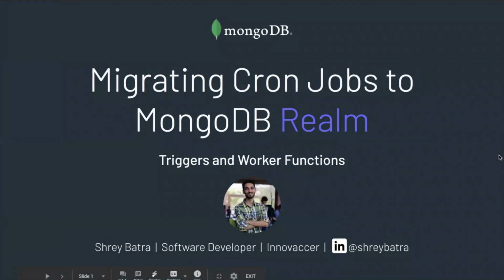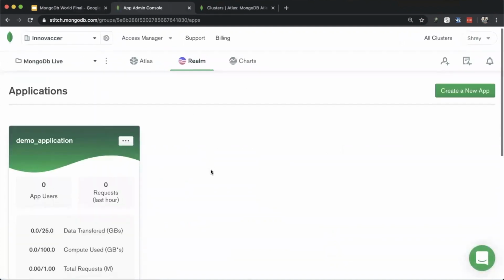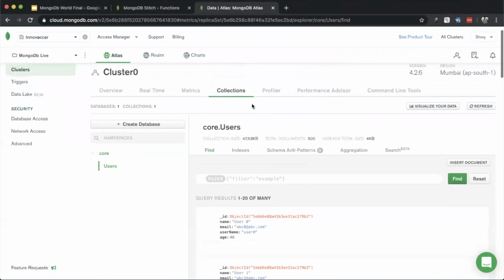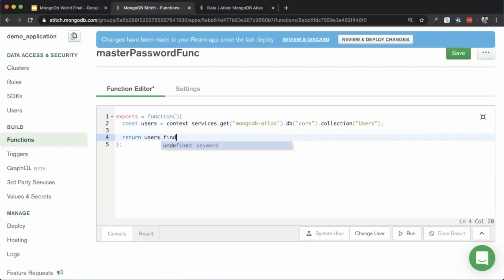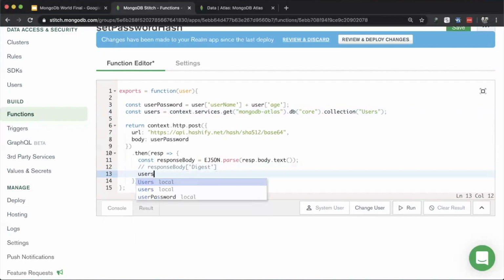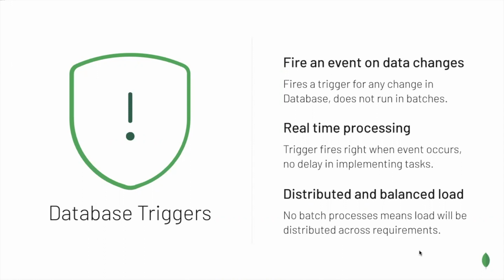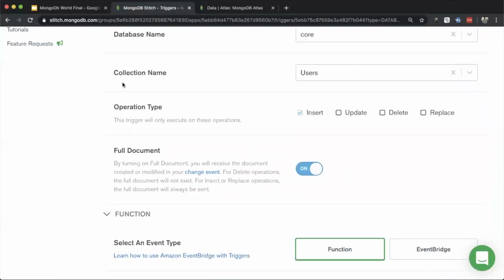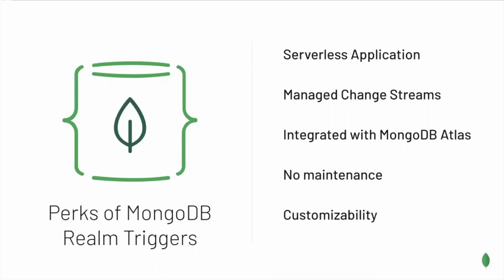Migrating Heavy Cron Jobs to MongoDB Realm Triggers and Worker Functions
The session will focus on how we can break down a cron job (scripts of code to accomplish a task) on MongoDB Realm using Worker Functions and Triggers to achieve dynamic real-time workflow, making use of Serverless Architecture at its maximum.

You will learn how to make use of MongoDB Realm's Serverless Architecture as worker nodes/functions for your processing-intensive jobs and how to incorporate MongoDB Realm Triggers to achieve Dynamic Real Time experience and workflow.